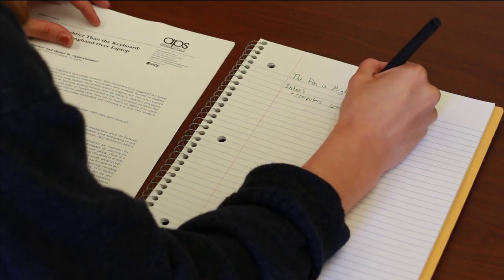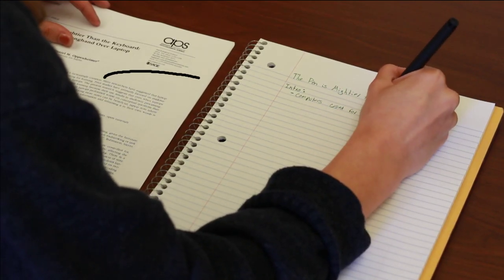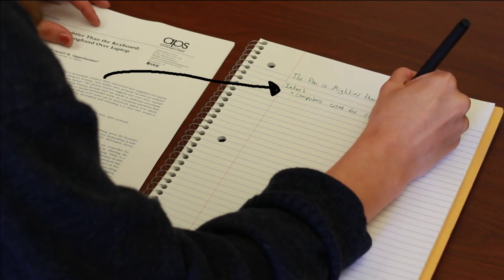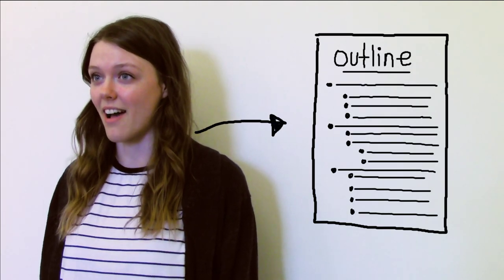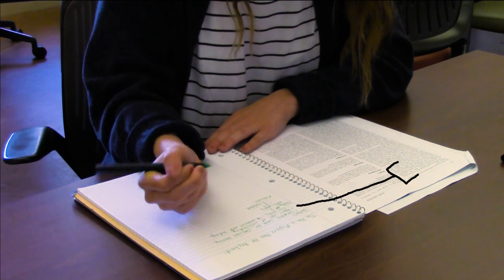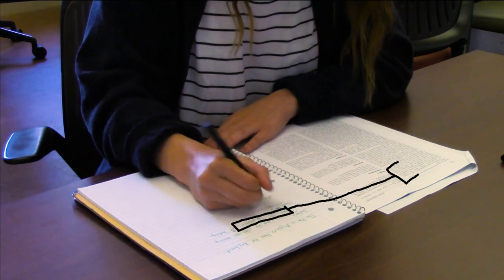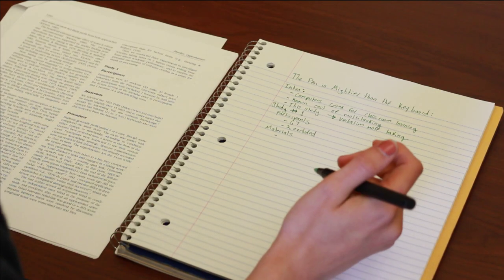Reading Strategies: Paraphrase As You Read